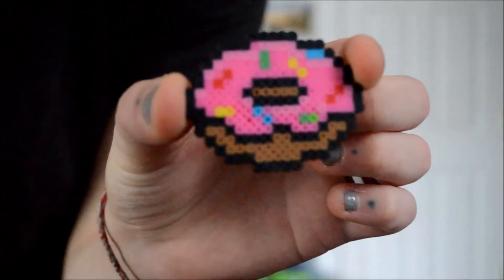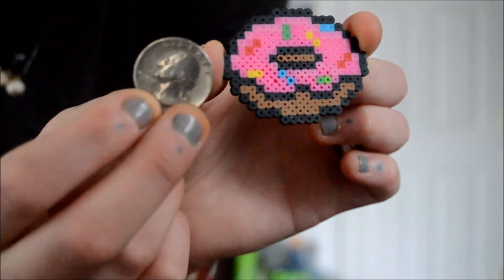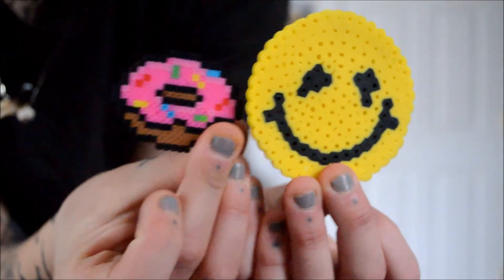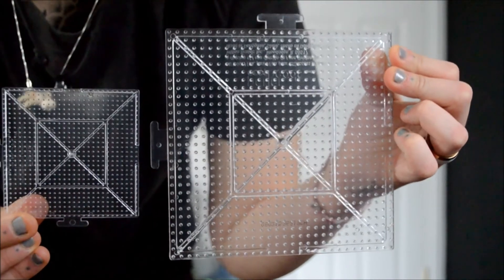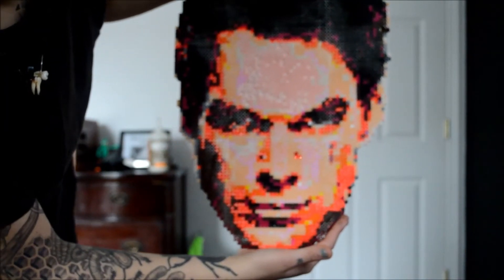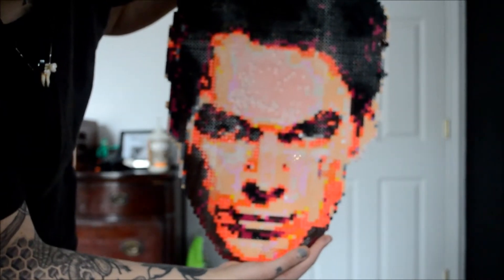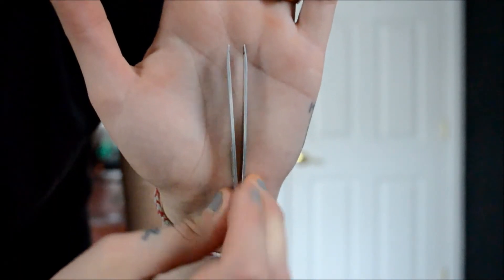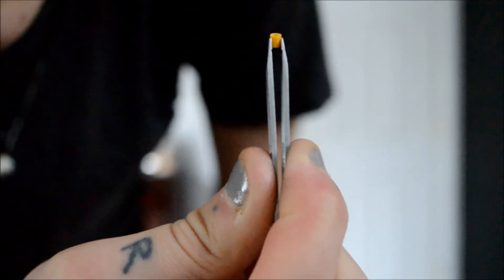Mini perler beads first impression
Title pretty much sums it up yo.